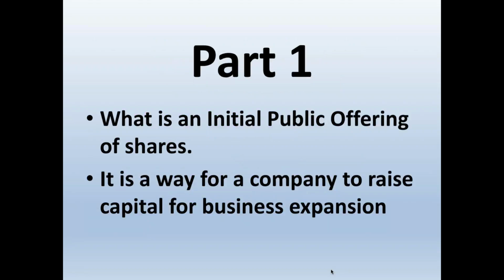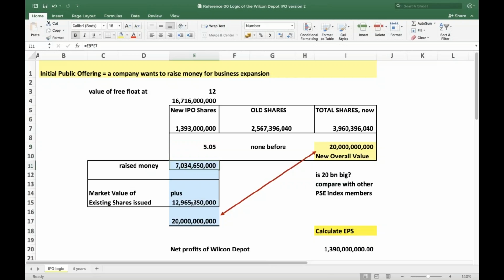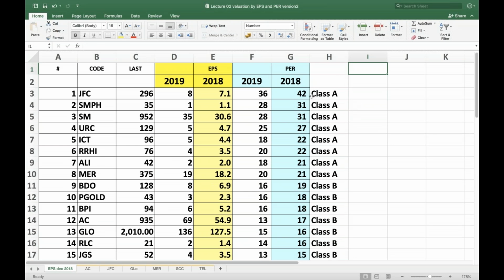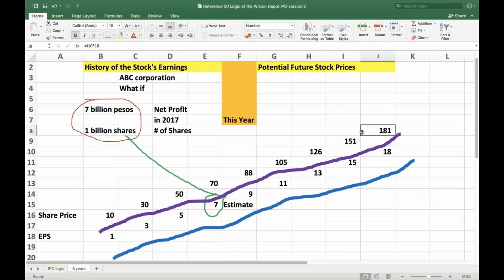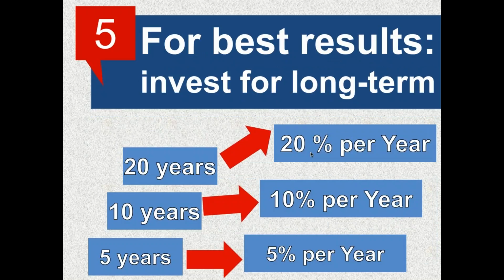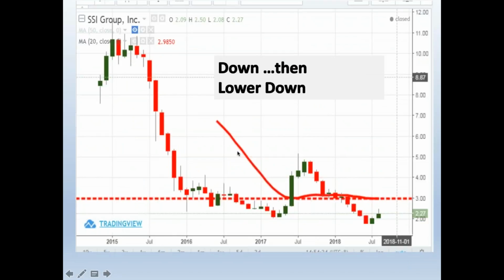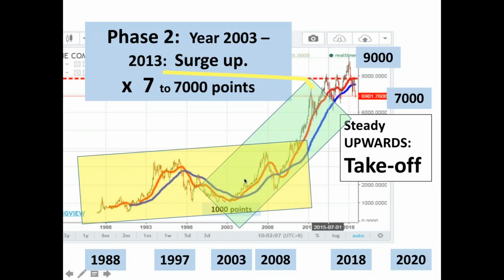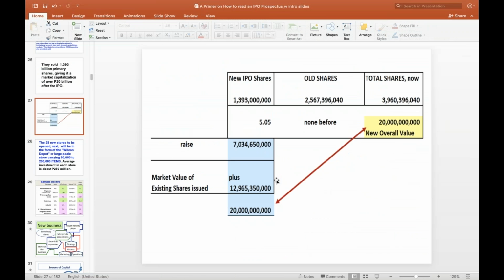PSE's Free Webinar (Anatomy of an Initial Public Offering) on December 14, 2018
Resource Speaker: Mr. Alexander Gilles, CFA, Consultant for Market Education, First Metro Securities Brokerage Corporation